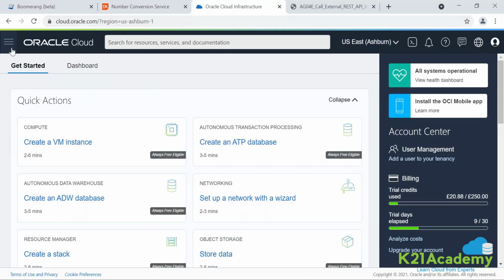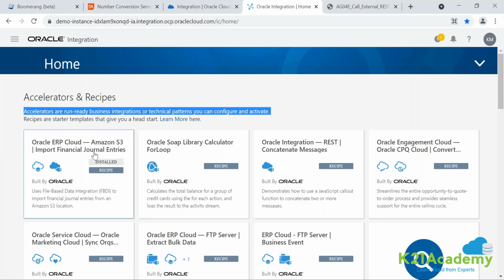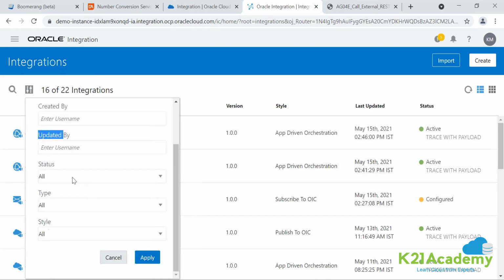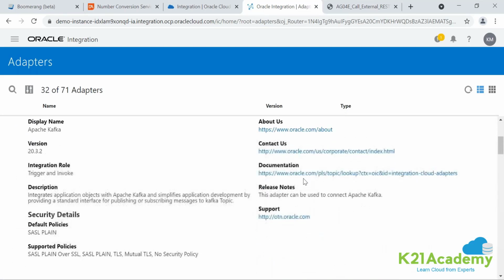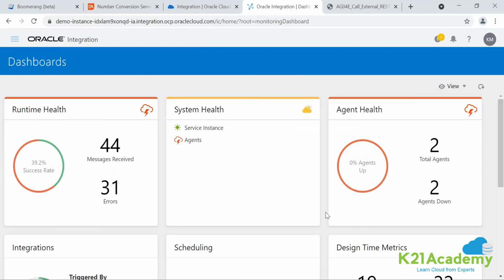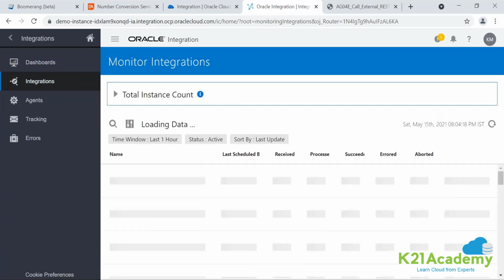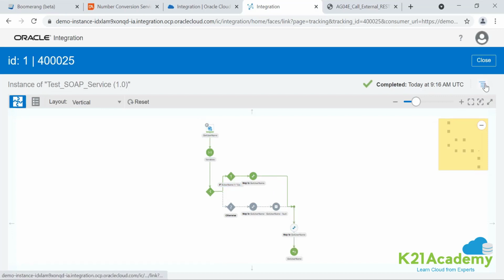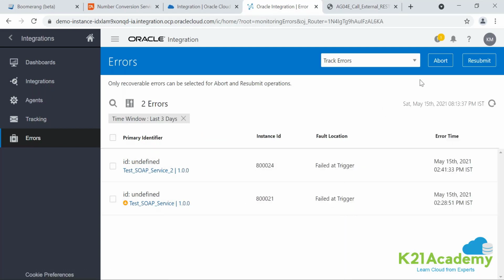Oracle Integration Cloud Service Overview | K21Academy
𝐉𝐨𝐢𝐧 𝐭𝐡𝐞 𝐅𝐫𝐞𝐞 𝐂𝐥𝐚𝐬𝐬 𝐨𝐧 𝐈𝐧𝐭𝐞𝐠𝐫𝐚𝐭𝐢𝐨𝐧 𝐄𝐱𝐩𝐞𝐫𝐭 𝐰𝐢𝐭𝐡 𝐎𝐫𝐚𝐜𝐥𝐞 𝐈𝐧𝐭𝐞𝐠𝐫𝐚𝐭𝐢𝐨𝐧 𝐂𝐥𝐨𝐮𝐝 𝐒𝐞𝐫𝐯𝐢𝐜𝐞𝐬 𝐛𝐲 𝐂𝐥𝐢𝐜𝐤𝐢𝐧𝐠 𝐡𝐞𝐫𝐞

⭕️ OIC stands for Oracle Integration Cloud, which is a PaaS offering from Integration. OIC includes three services, i.e. ICS (Integration Cloud Service), VBCS (Visual Builder Cloud Service) and PCS (Process Cloud Service). OIC (ICS, VBCS, PCS) runs on top of OCI.

⭕️ Oracle Integration Cloud (OIC) is a platform that helps integrate, connect, and extend your application across cloud and on-premise using robust and straightforward enterprise-grade tooling.

⭕️ Oracle Integration is a fully managed service that allows you to integrate your applications, gain insight into your business processes, automate processes, and create visual applications 📊.

The different design options available in the integration menu are:
📌 Integration
📌 Connection
📌 Lookups
📌 Packages
📌 Agents
📌 Adapters
📌 Libraries

💻 Dashboard, a handy tool to view the company reports in a clear graphical representation. It also provides a quick insight 👀 into the health 🩺 and performance of your IT infrastructure and applications and helps identify outliers and take corrective action.

📝 To accomplish a business task in Oracle Applications, you need to know how to navigate 🧭 around Oracle Applications
So in this video, we walk you through the different Integration and Navigation menu present on the Oracle Integration Cloud Platform.

𝐖𝐚𝐧𝐭 𝐭𝐨 𝐊𝐧𝐨𝐰 𝐌𝐨𝐫𝐞 𝐚𝐛𝐨𝐮𝐭 𝐎𝐫𝐚𝐜𝐥𝐞 𝐈𝐧𝐭𝐞𝐠𝐫𝐚𝐭𝐢𝐨𝐧 𝐂𝐥𝐨𝐮𝐝

𝐖𝐡𝐞𝐫𝐞 𝐡𝐞 𝐄𝐱𝐩𝐥𝐚𝐢𝐧𝐬:
00:00 = Introduction
00:07 = Agenda
00:45 = Navigating to Instances
03:35 = Accelerators & Recipes
07:03 = My Tasks
07:31 = Integrations
14:30 = B2B
14:44 = Visual Builder
15:33 = Insight
15:54 = Monitoring
32:06 = Learning Path for Oracle Cloud Platform Application Integration Specialist
32:45 = FREE CLASS on OIC
32:18 = Registration Link for FREE CLASS

𝐀𝐥𝐬𝐨, 𝐝𝐨 𝐧𝐨𝐭 𝐟𝐨𝐫𝐠𝐞𝐭 𝐭𝐨 𝐣𝐨𝐢𝐧 𝐮𝐬 𝐨𝐧 𝐨𝐮𝐫 𝐅𝐑𝐄𝐄 𝐓𝐞𝐥𝐞𝐠𝐫𝐚𝐦 𝐠𝐫𝐨𝐮𝐩 𝐚𝐧𝐝 𝐛𝐞 𝐭𝐡𝐞 𝐟𝐢𝐫𝐬𝐭 𝐭𝐨 𝐫𝐞𝐜𝐞𝐢𝐯𝐞 𝗢𝗿𝗮𝗰𝗹𝗲 𝗿𝗲𝗹𝗮𝘁𝗲𝗱 𝗻𝗲𝘄𝘀 𝗮𝗻𝗱 𝘂𝗽𝗱𝗮𝘁𝗲𝘀.